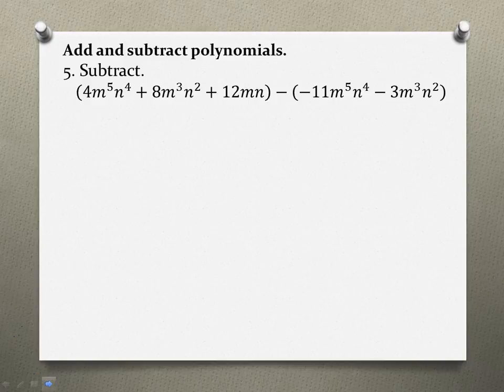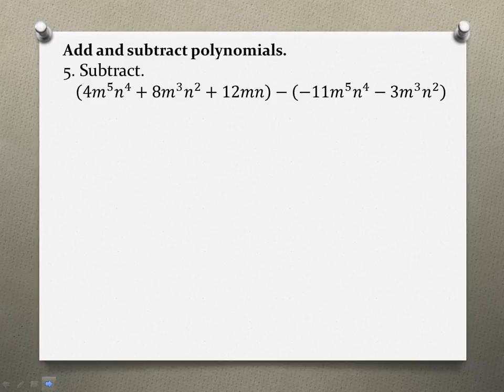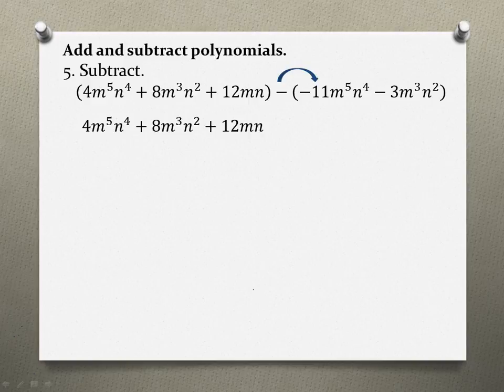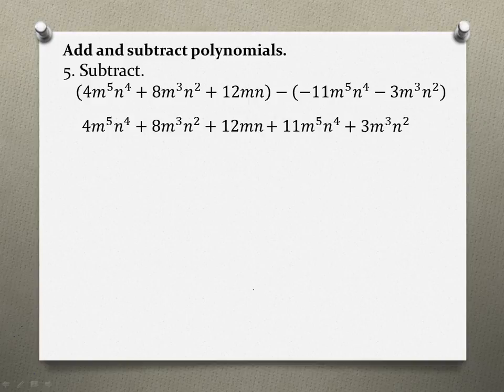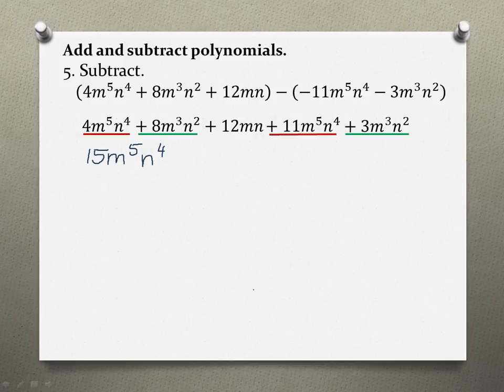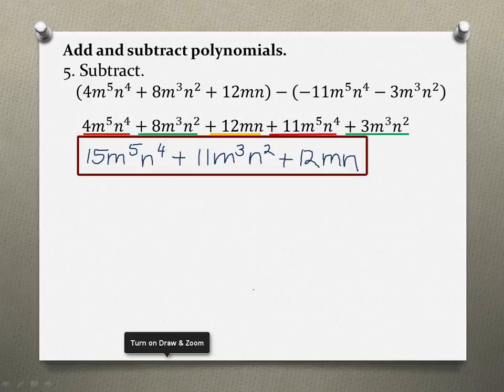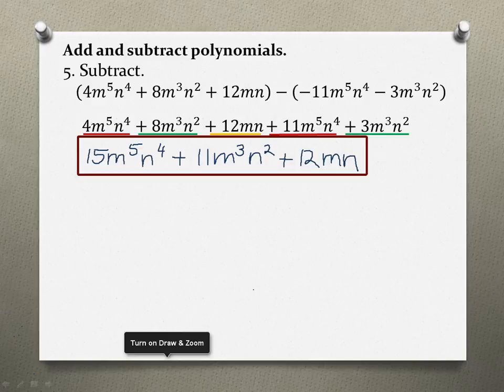Intermediate Algebra Your Turn 3.2 #5